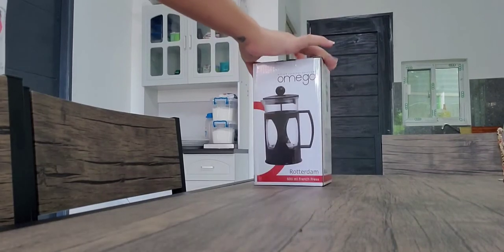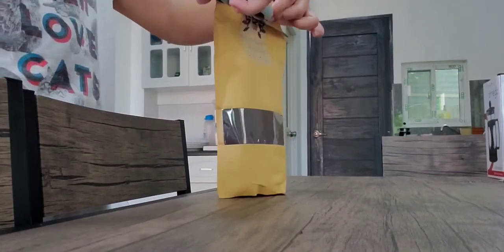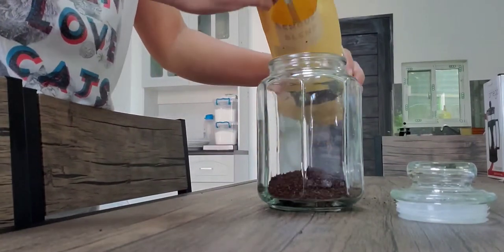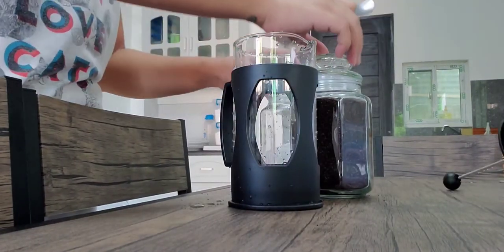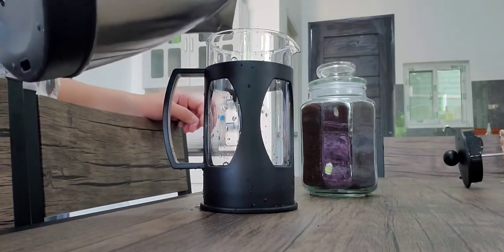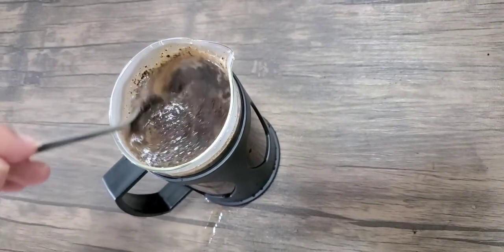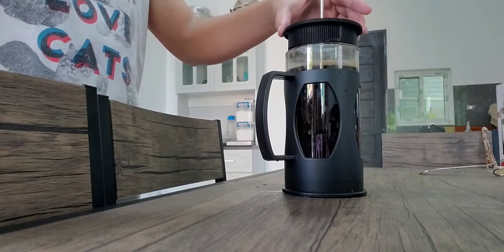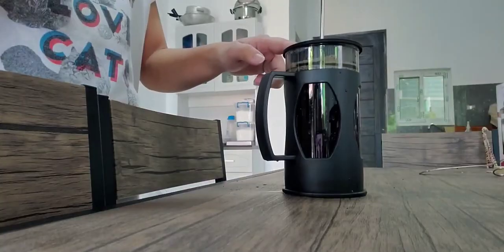HOW TO USE: French Press Coffee from SHOPEE Tutorial | Philippines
Omega Coffee French Press - P350 from Shopee
Benguet Blend Coffee Grounds - P150